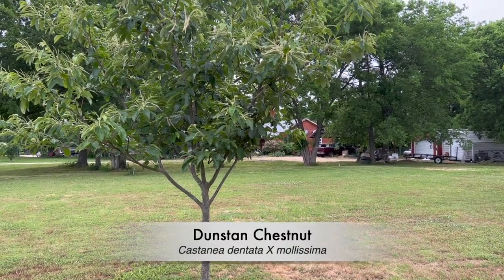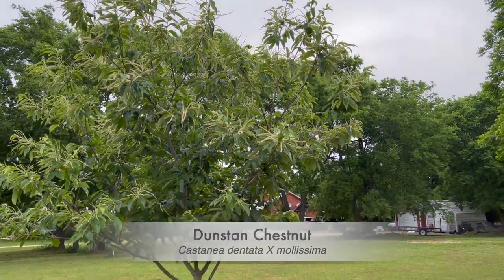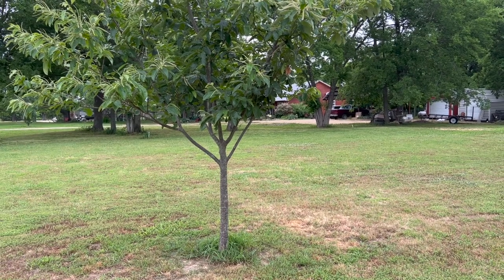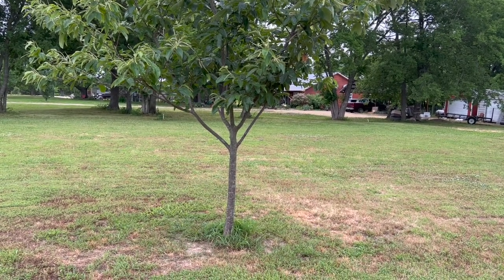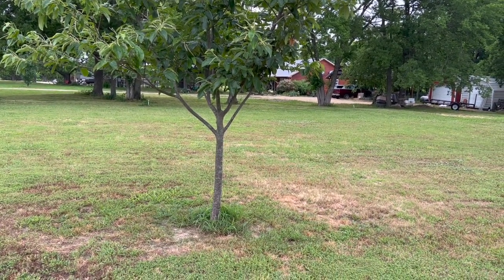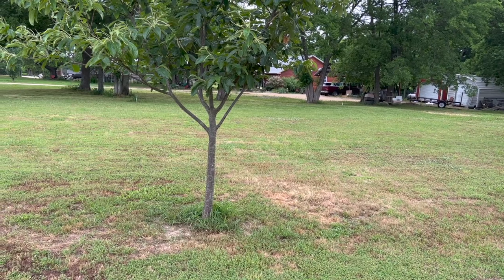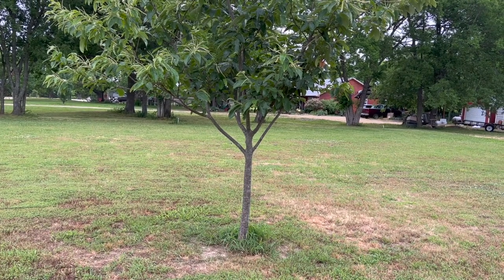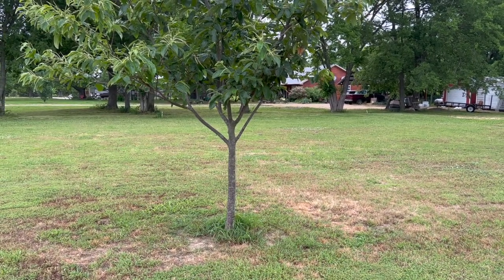Wal-Mart Dunstan Chestnut Update - Late Spring 2022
Wanted to show what this tree looked like when I purchased it from Was-Mart five years ago.  It's the one on the right in the pic that I show in the video.  Thanks, Matt